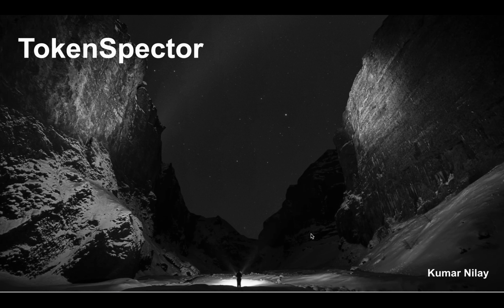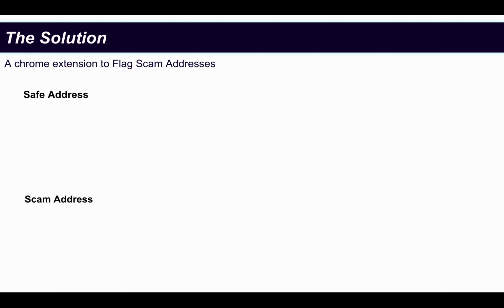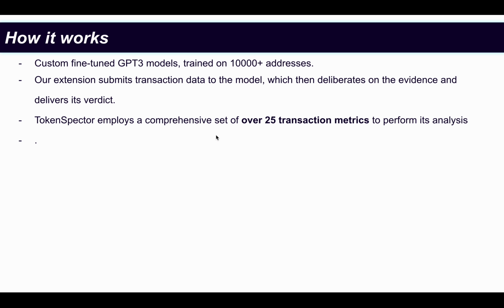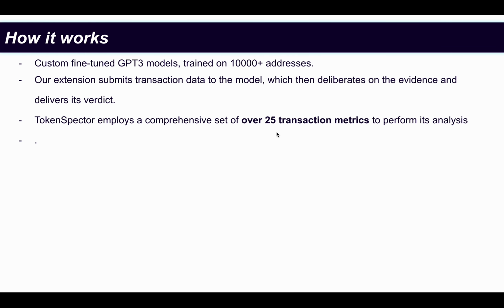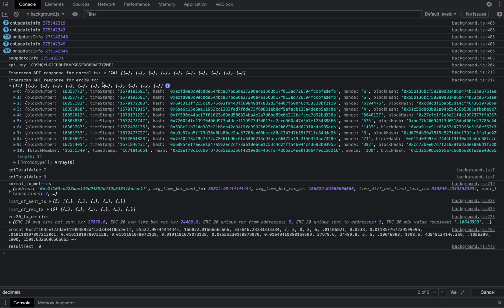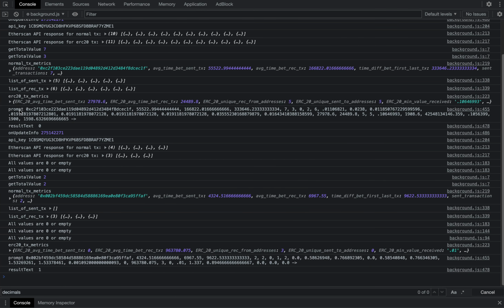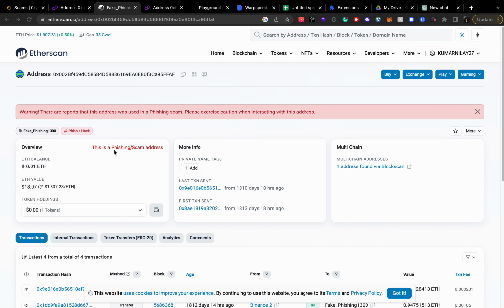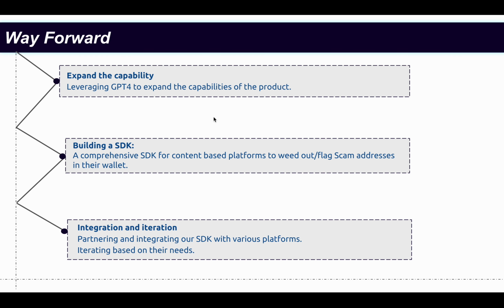Flagging Suspicious Transactions on Blockchain: A Machine Learning Approach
This video showcases a ground-breaking machine learning (ML) model developed specifically for detecting and flagging suspicious or phishing transactions. The ML model, trained on numerous data points and patterns, demonstrates a high accuracy of 98.6%, successfully identifying fraudulent transactions by leveraging 25+ metrics.

The video provides an in-depth walkthrough of the model's operation, highlighting its ability to discern complex transaction patterns and behaviours that typically go unnoticed. It also showcases how the model effectively adapts to ever-evolving fraudulent schemes, staying a step ahead of potential threats.

Witness this model in action and understand how it's set to revolutionize the way we handle online transactions, making the digital space a safer place for everyone.